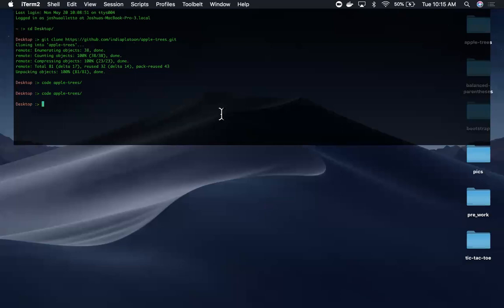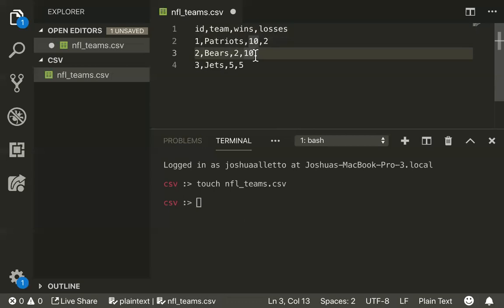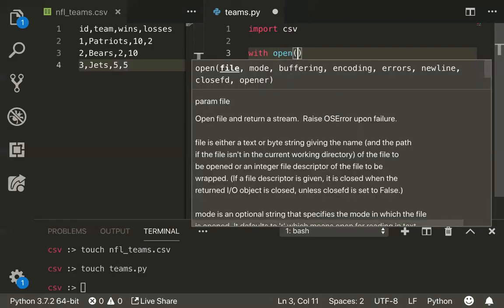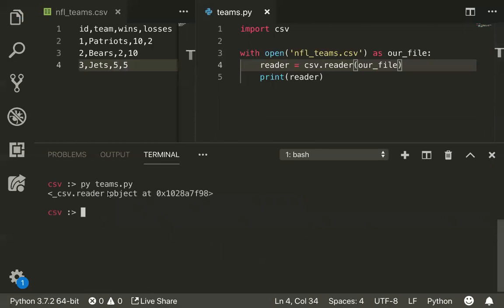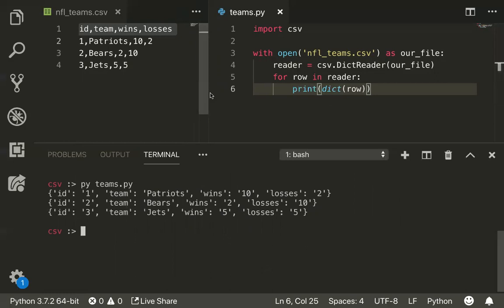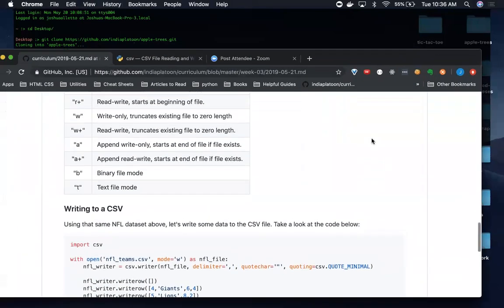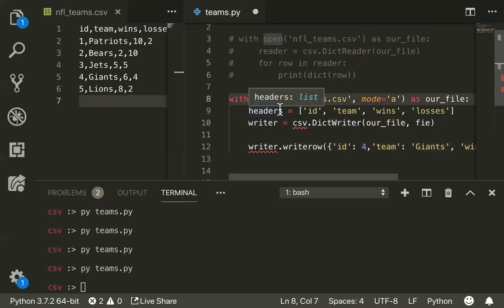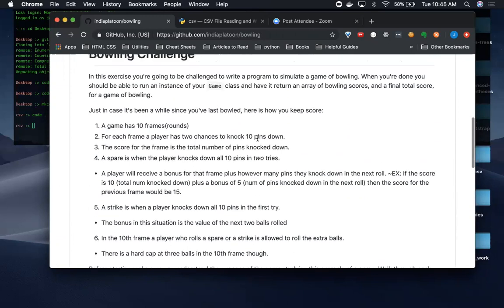W3D2: Persistent Data with CSV (1 of 1)